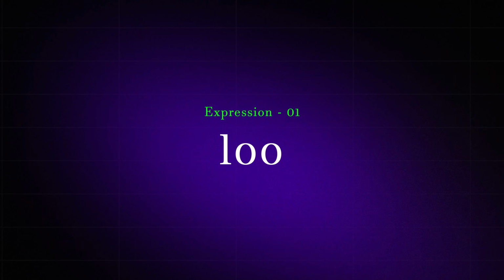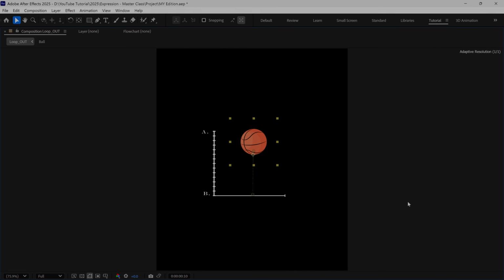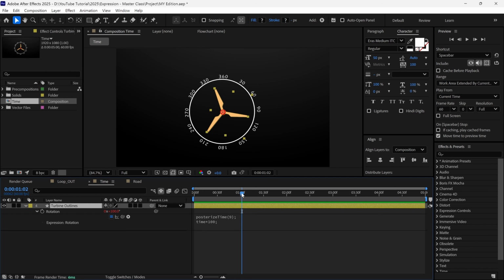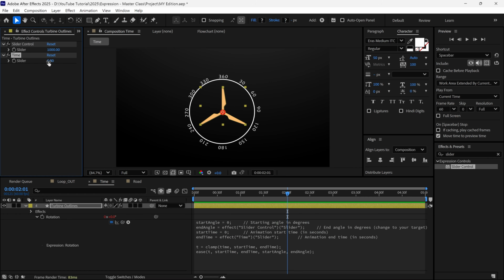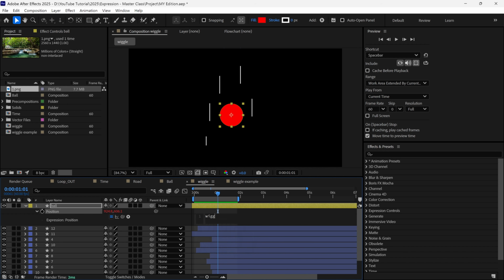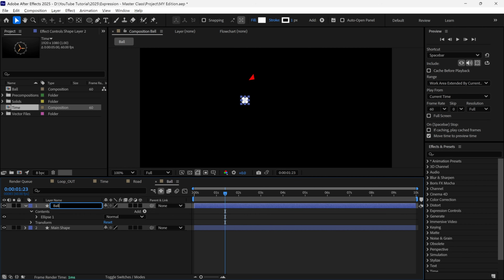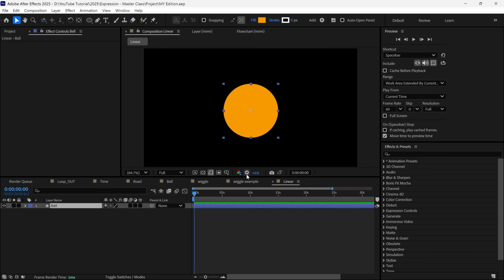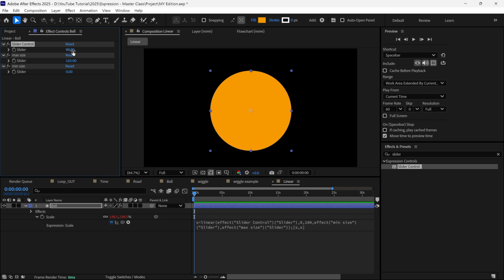Top 5 After Effects Expressions Every Motion Designer Must Know | After Effects Master Class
Unlock the true power of After Effects expressions in this in-depth masterclass! Whether you’re just starting out or leveling up as a pro motion designer, discover the top 5 expressions you absolutely need in your creative toolkit. With hands-on examples, ready-to-copy code, and step-by-step demonstrations, you’ll master automation, create organic motion, build smart animation rigs, and never waste time on tedious keyframing again. Dive in and transform your motion design workflow today!

By the end of this video, you’ll know how to:

• Use LoopOut for seamless animation loops (no extra keyframes!)
• Animate anything automatically with Time
• Add organic, random motion using Wiggle
• Delay and echo animations with ValueAtTime (perfect for followers & trails)
• Remap any property with Linear for pro-level controls

Want even more? Every expression is explained and available to copy on my blog, plus you’ll find downloadable AE templates and bonus custom expressions!

⏰ Timestamps
00:00 – Intro: What You’ll Learn
00:45 – Expression #1: LoopOut (Animation Loops)
02:52 – Expression #2: Time (Constant Motion)
09:03 – Expression #3: Wiggle (Natural Randomness)
11:05 – Expression #4: ValueAtTime (Delays & Followers)
13:26 – Expression #5: Linear (Remap Any Value)
15:48 – Outro

📌 Extras & Recommendations
• Get all code and extras free from my blog for instant practice.
• Ask questions in the comments or join our support community for help.